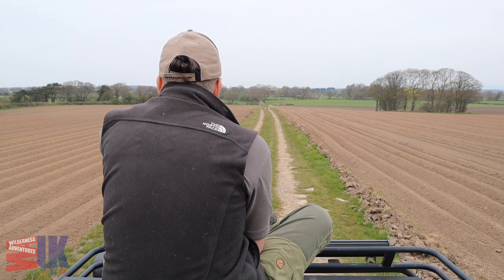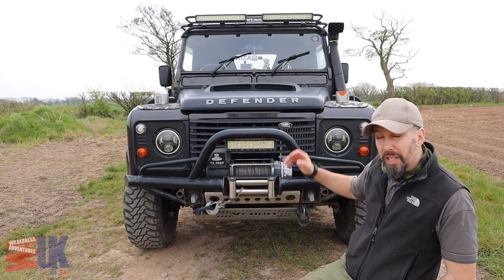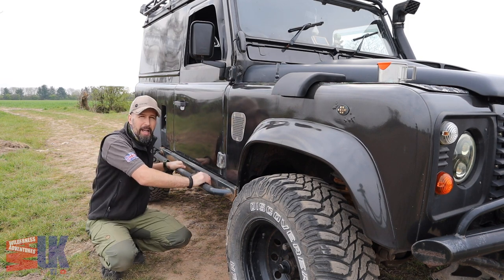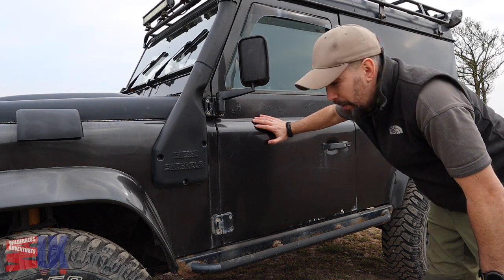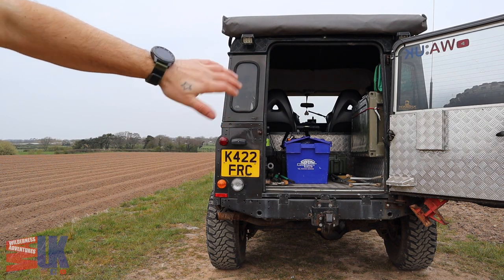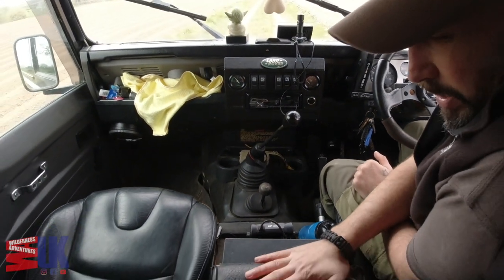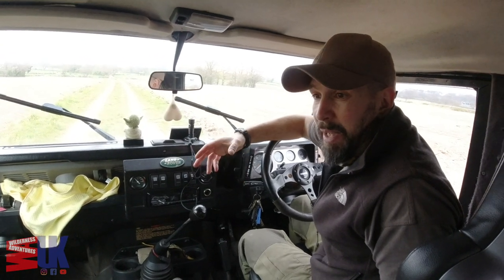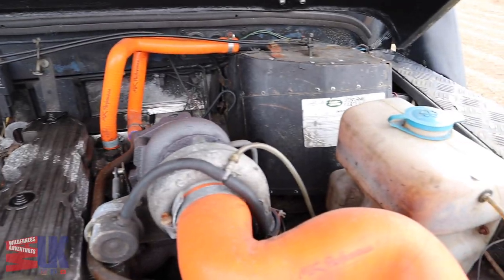FOR SALE! - The WAUK Land Rover Defender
The list of extras on this vehicle is massive I'll try my best to list them below:

External...
Galvanised chassis
Galvanised strut tops
+2 super gaz shocks and springs
-30 offset (deep) steel wheels x5
Cooper stt off road tyres
Old man emu steering damper
Raptor 4x4 which bumper
Shire Fabrications Rock sliders
Superwinch 9500lbs winch
Led halo headlights with drl lights
Fibreglass GRP bonnet
Matching snow cowels
Safari snokel
Chequer plate on the wing tops
MCB lightweight roofrack
Pull out awning on rear
Wind deflectors on window
Swing away carrier for spare wheel
LED spots on roof bar and bumper x3
LED spots on rear

Interior...
Mazda RX8 front seats (need wiring in)
Pioneer Bluetooth sound system
Soundproof mat (very thick and expensive)
Fl1 front speakers
6x9s speaker in the back
CB radio and speaker
Momo steering wheel
RDX centre console with various switches
Boost guage
Battery guage
Rear area fully chequer plated (lower)
Rear area carpeted (upper)

Under the bonnet..
Standard 200tdi engine
Larger intercooler
Orange silicone hoses
Slick shift on gear selector

Had loads of new bits in the years that I've owned its one of the better ones, that hasn't been bodged and isn't full of filler!